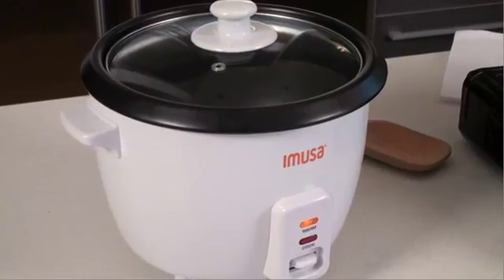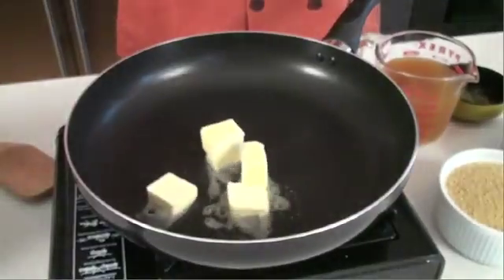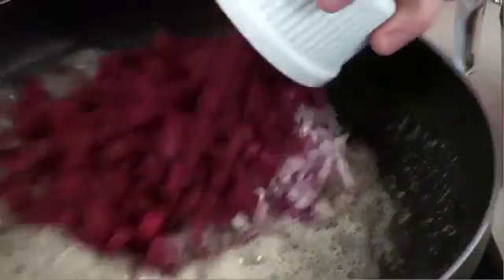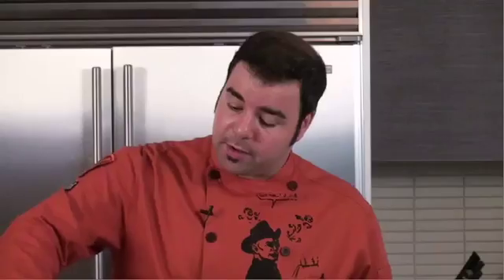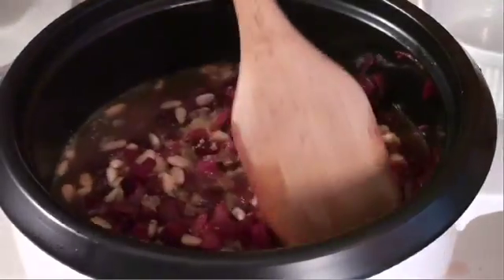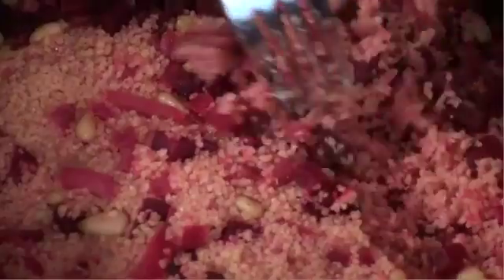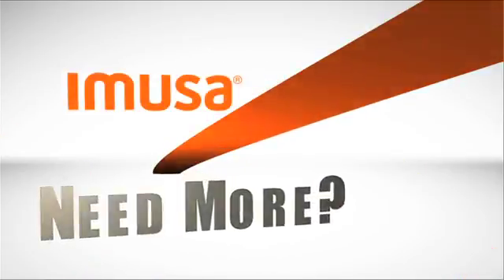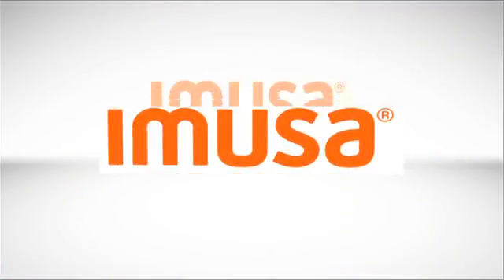How to Make CousCous with IMUSA and Chef George Duran